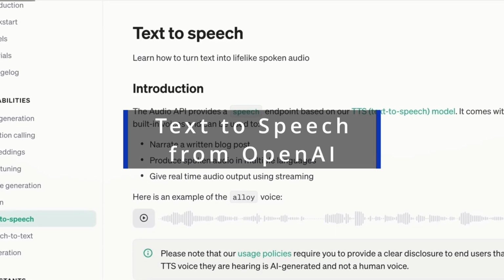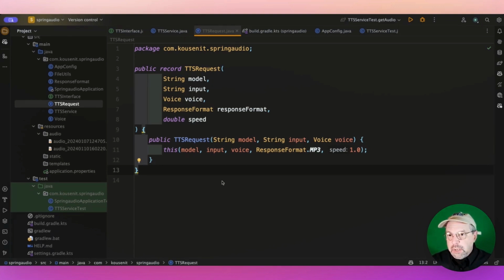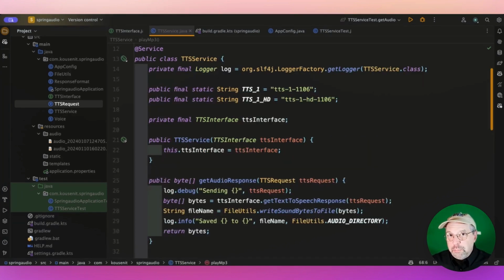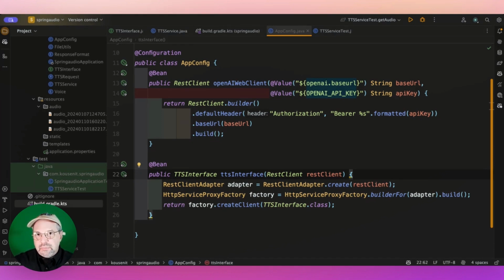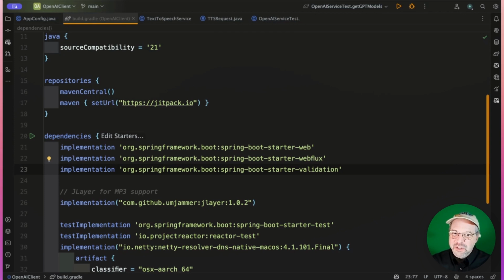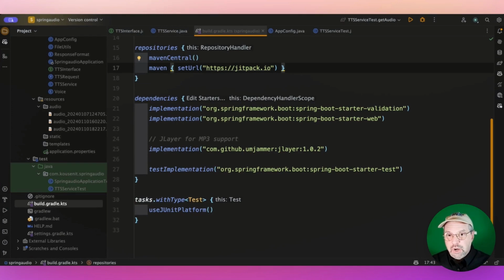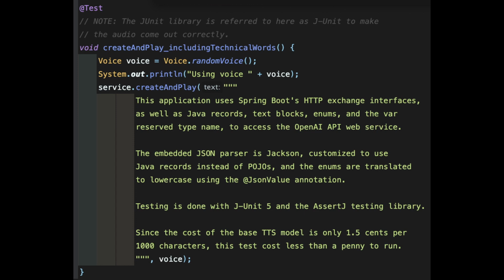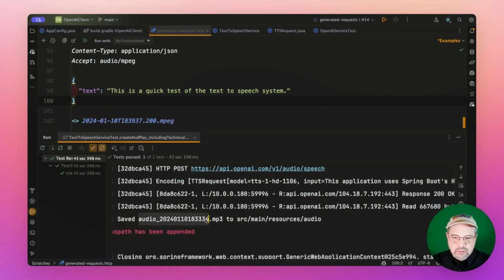Convert Text to Audio with Spring and OpenAI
Create mp3 files by passing text to the OpenAI endpoint inside a Spring application. Use Spring's HTTP exchange interfaces, Java records, text blocks, bean validation, and even the GraalVM native image library to create an effective, powerful application.

Tella is a great screen capture program. Very simple to use, but very powerful. :)

00:00 - Welcome to Tales from the jar side
00:20 - OpenAI Text to Speech
01:48 - A Spring Boot Application
03:20 - HTTP Exchange Interfaces
04:30 - Inject the interface into a service
06:00 - Configure the Beans
07:32 - Generate Audio
08:33 - Input Validation
10:18 - The JLayer library
13:11 - GraalVM native image compiler
15:16 - Summary